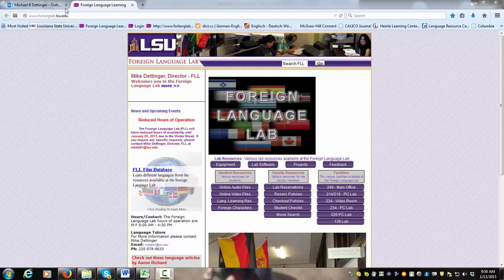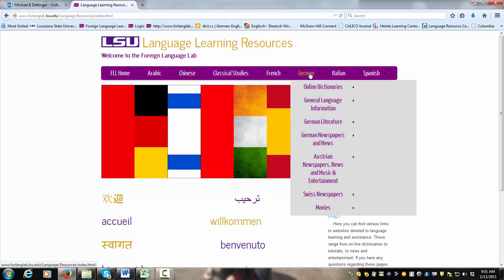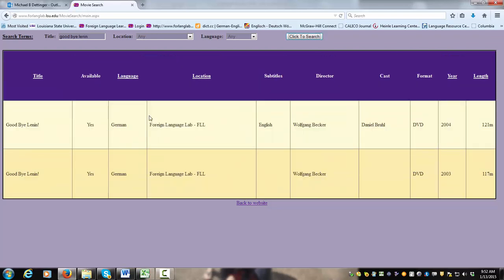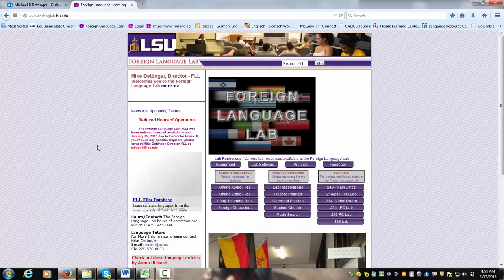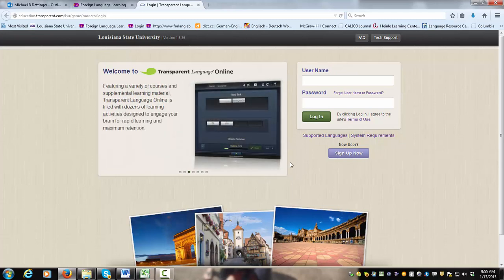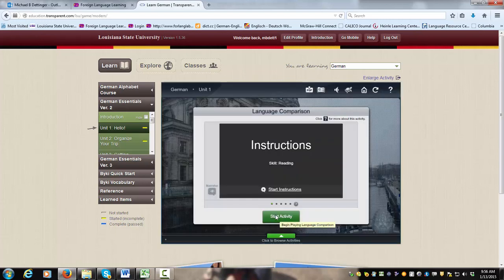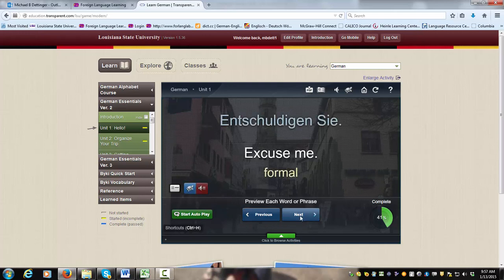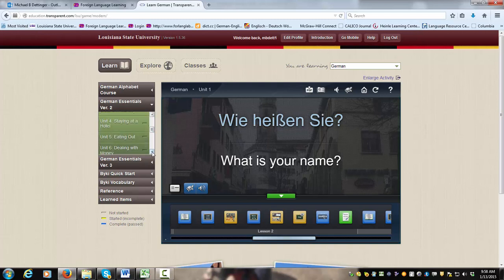Foreign Language Lab Preview